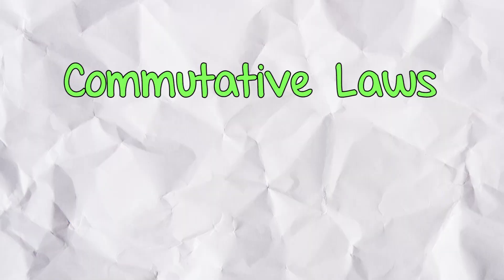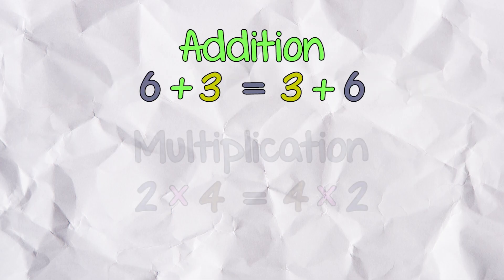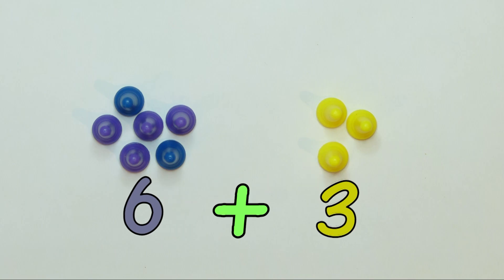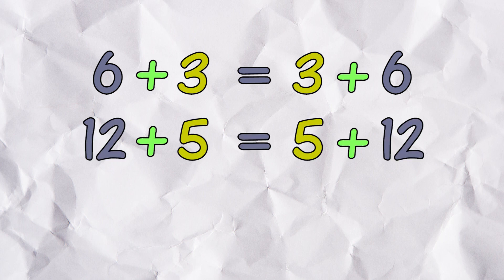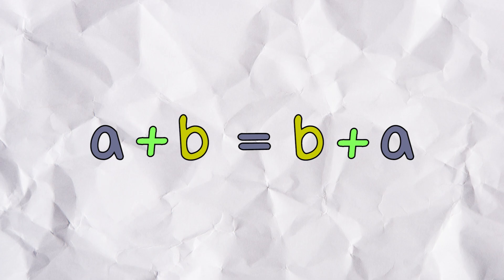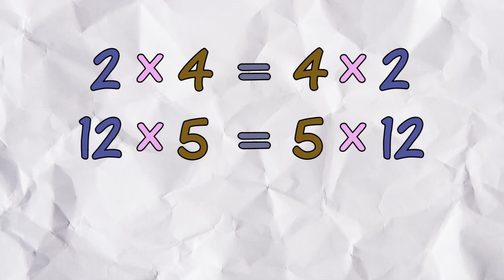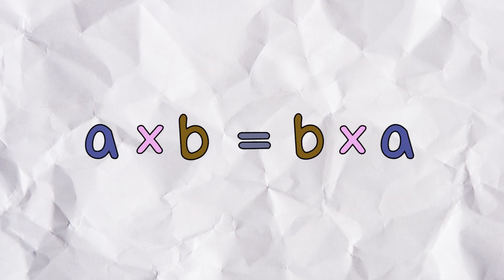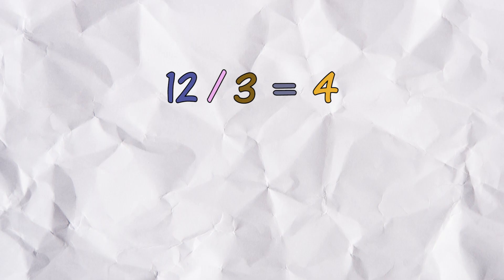Commutative Laws Made Easy | Math is Fun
The "Commutative Laws" say we can swap numbers over and still get the same answer ...

... when we add,
... or when we multiply.